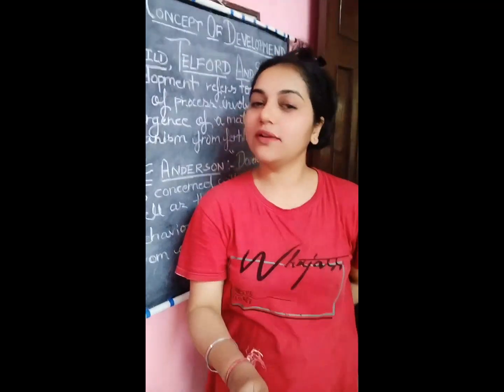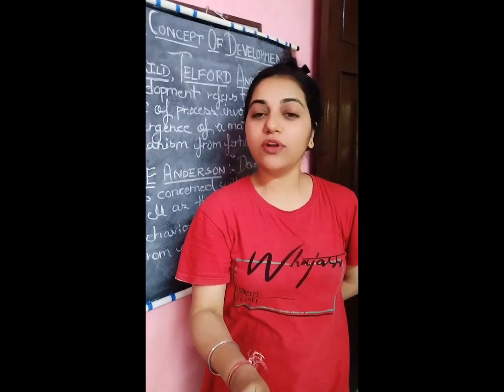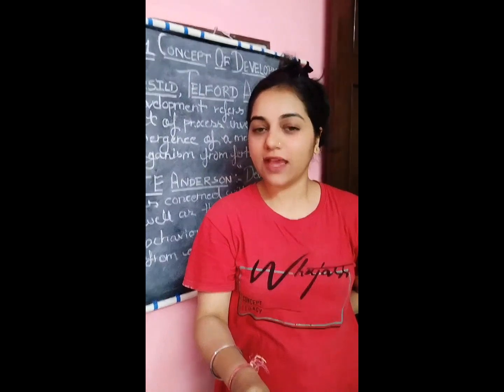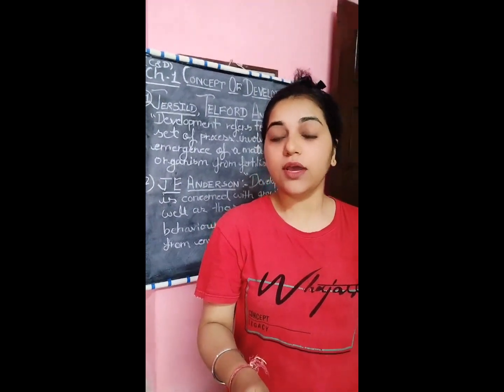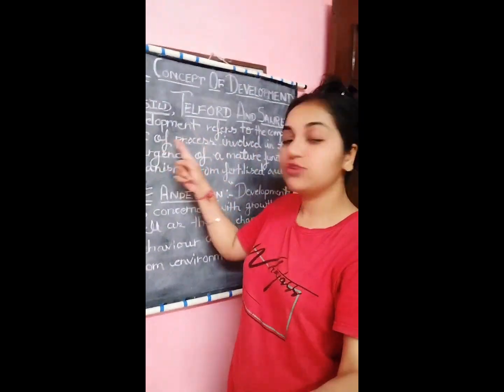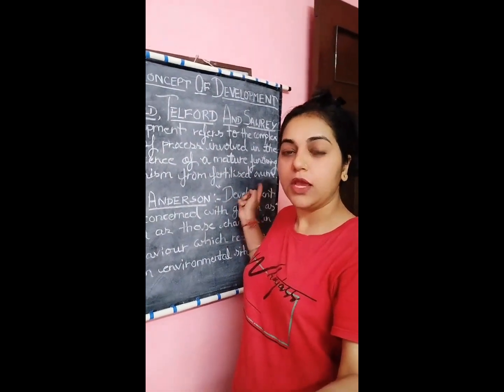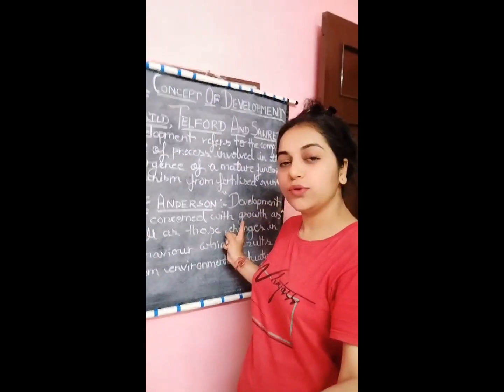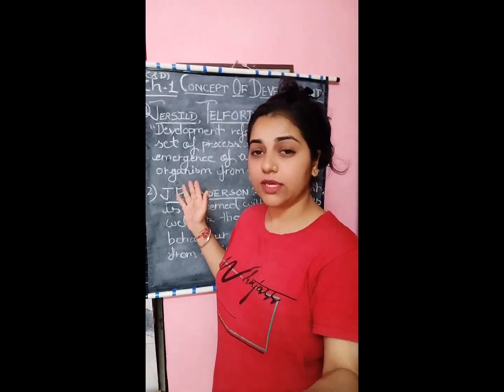B.Ed|| childdevelopmentandpedagogy childdevelopment ctet youtube teaching learning cdpctet